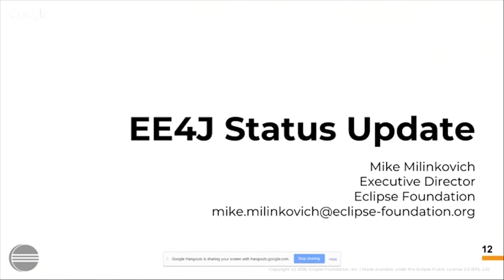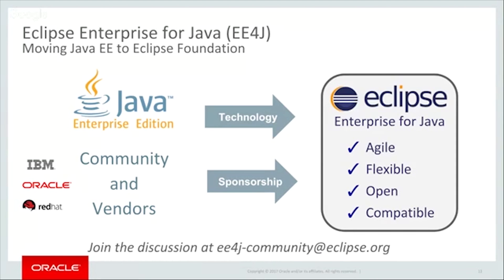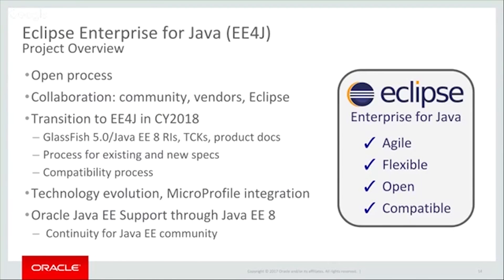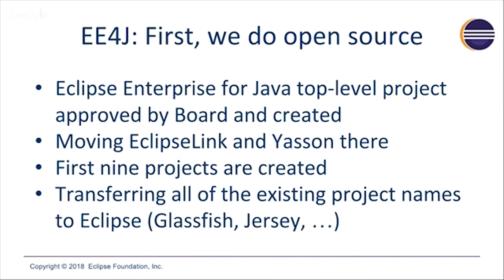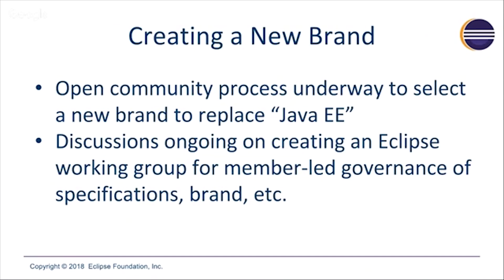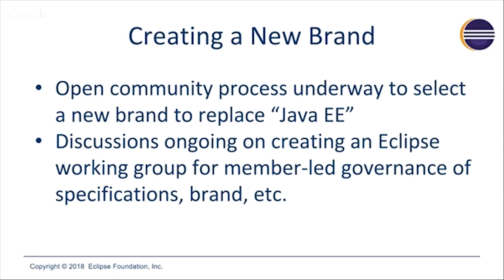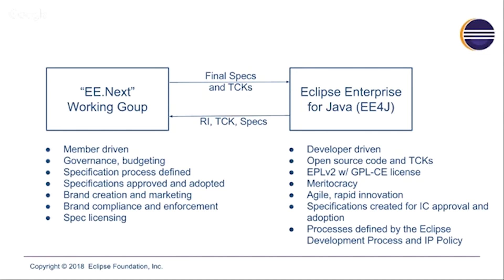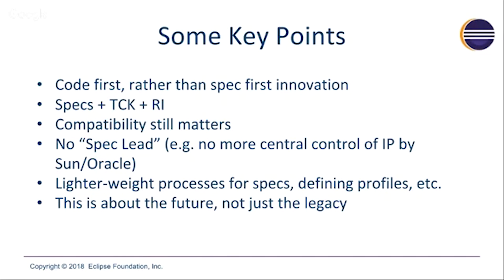01-2018 Eclipse Foundation's EE4J Status Update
Executive Director of the Eclipse Foundation, Mike Milinkovich, presents: Eclipse Foundation's EE4J Status update at a recent Member's meeting.